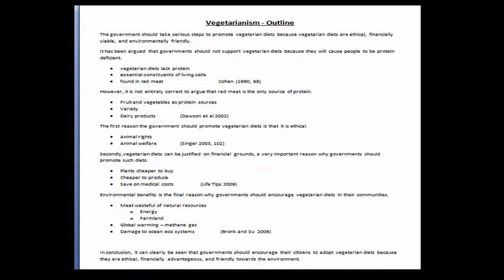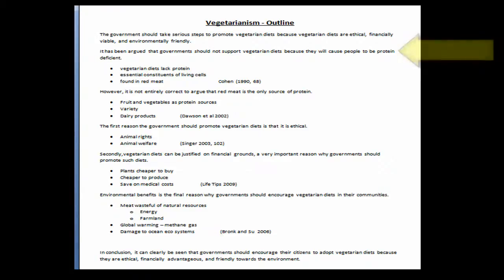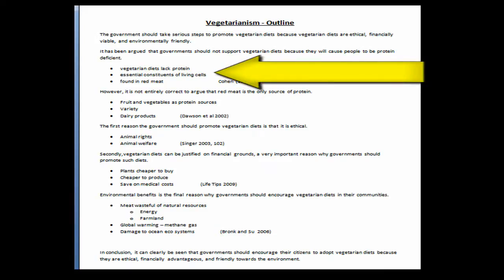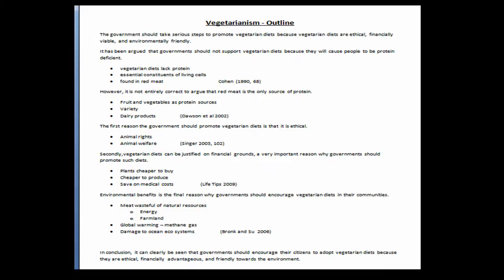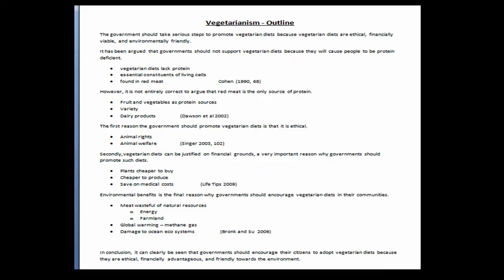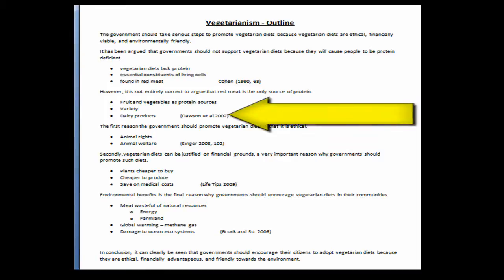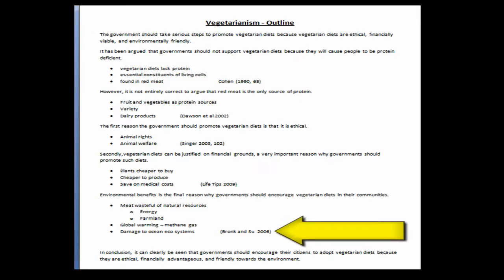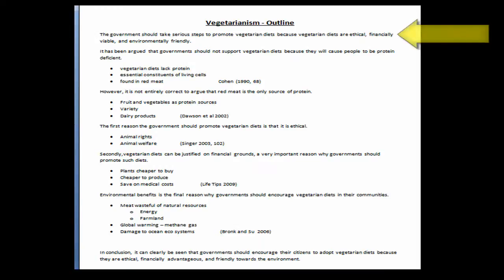Research Essay Outline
A possible way to prepare an academic essay.